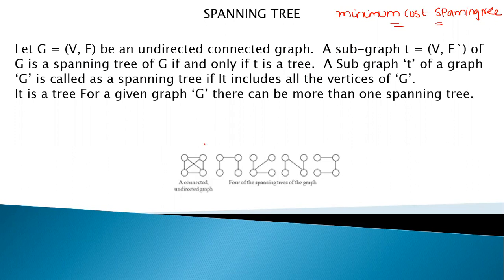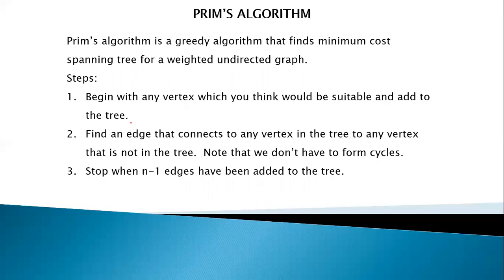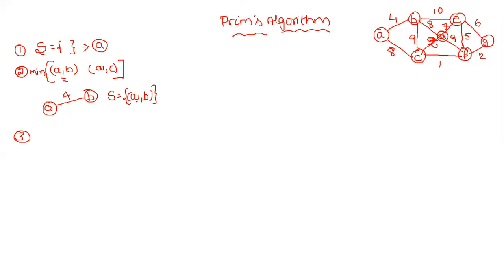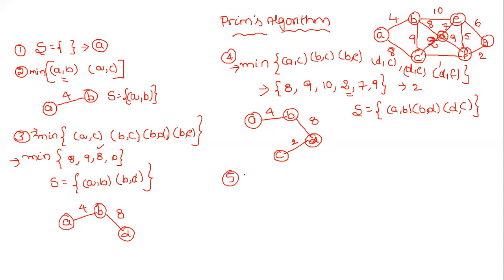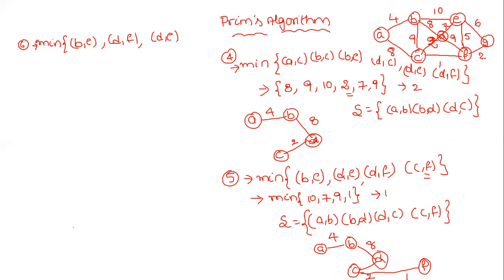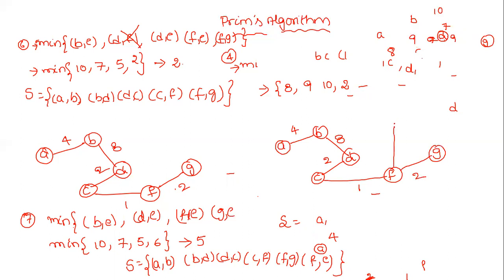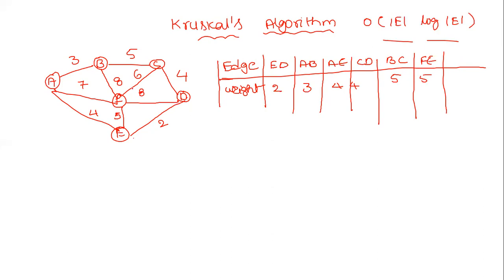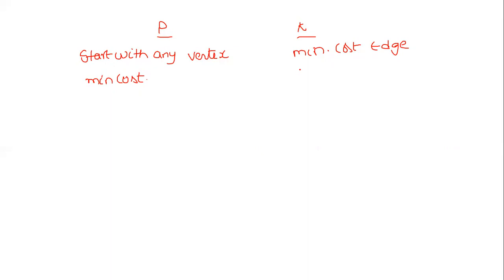Unit 3 Minimum Cost Spanning Tree Prims and Kruskals